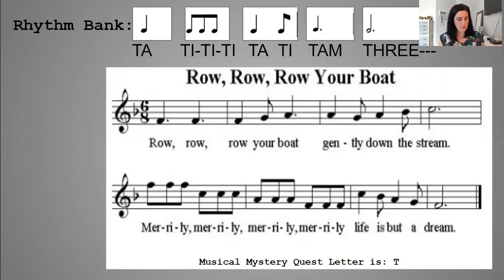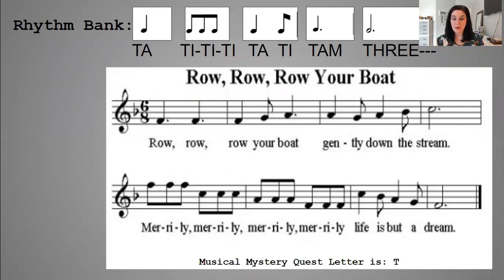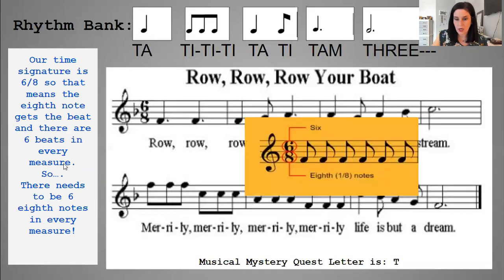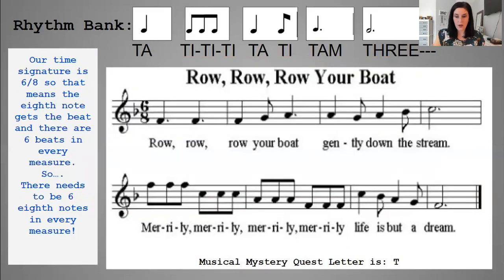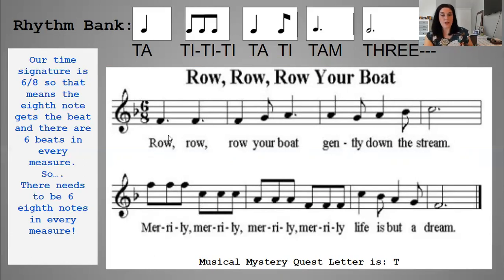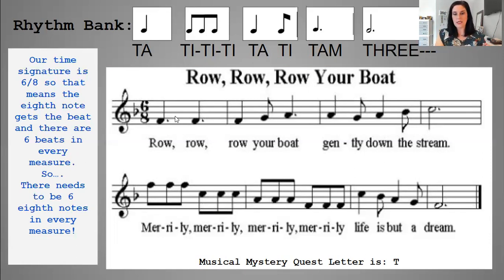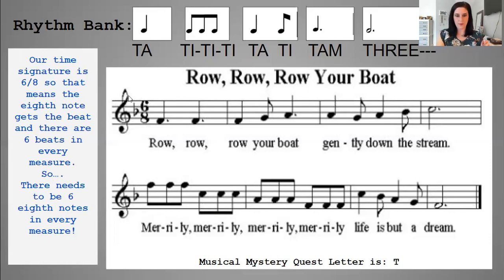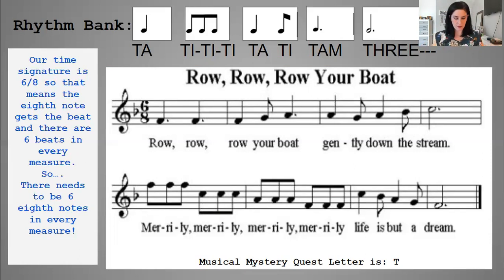Row 4th Rhythmic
Hi Bobcats! Mrs. Lawson here with your new core song, Row, Row, Row Your Boat! We will be practicing rhythm today! Don't forget to write down the mystery letter and keep it in a safe place!